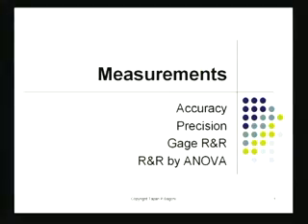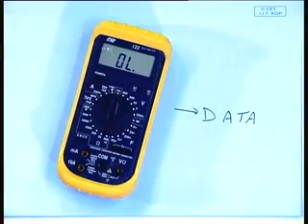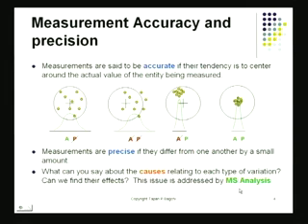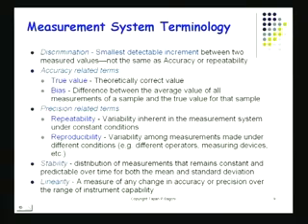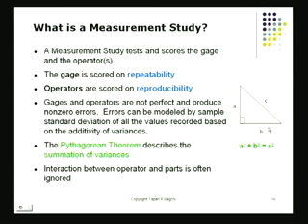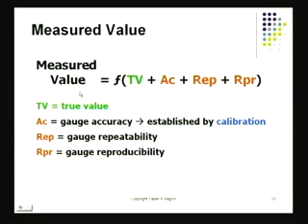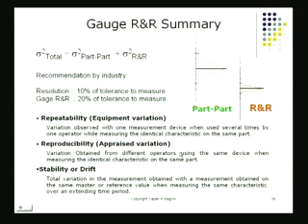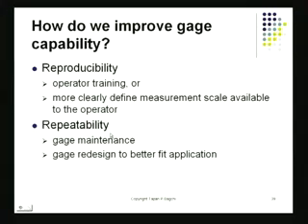Measurement System Analysis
Six Sigma by Dr. T. P. Bagchi , Department of Management, IIT Kharagpur.